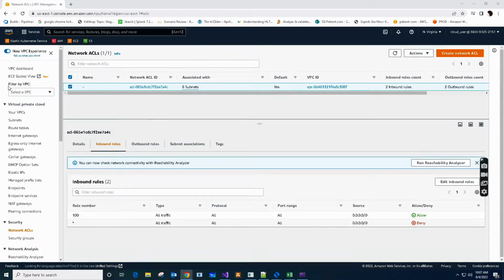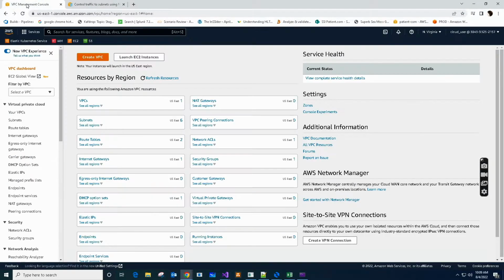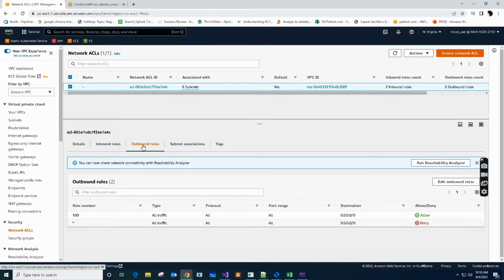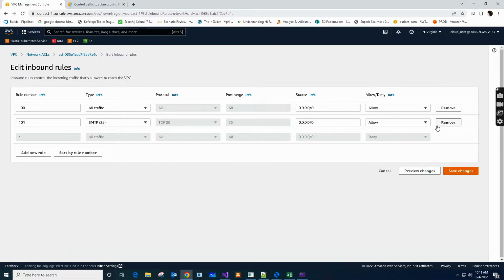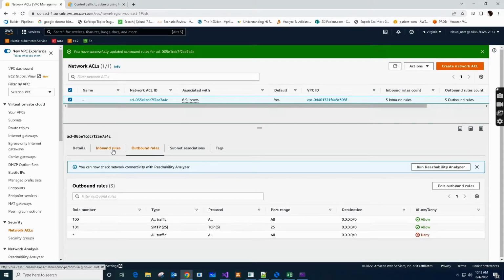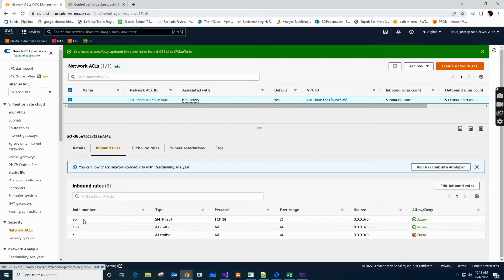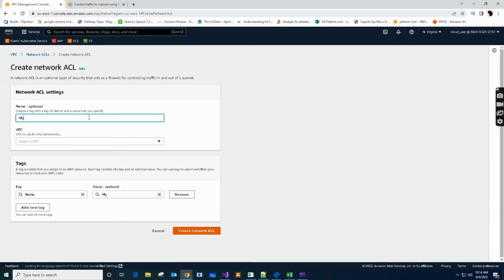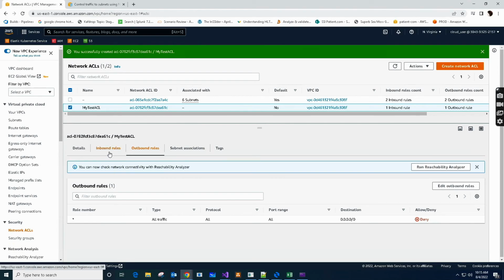AWS Tutorial 101: Network Access Control Lists Explained on AWS Cloud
In this tutorial I walk thru the basics of NACLS on AWS Cloud, via AWS Management Console.